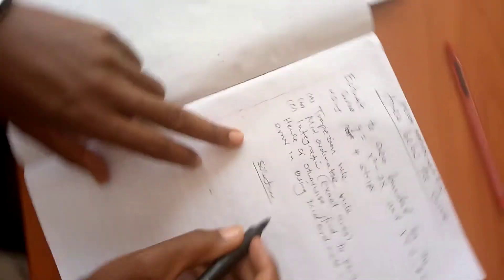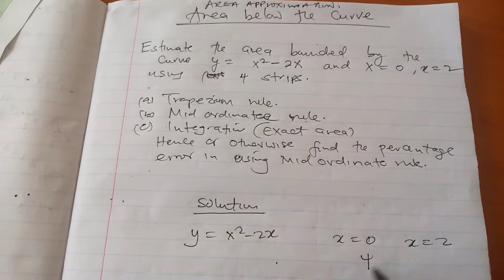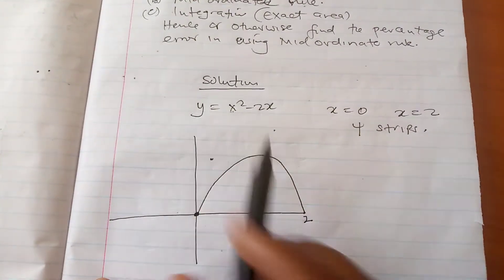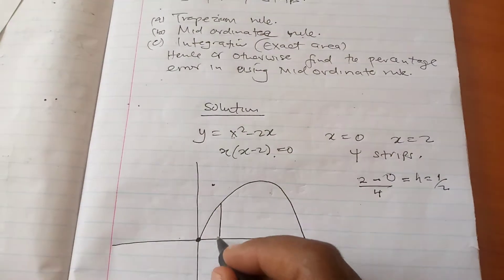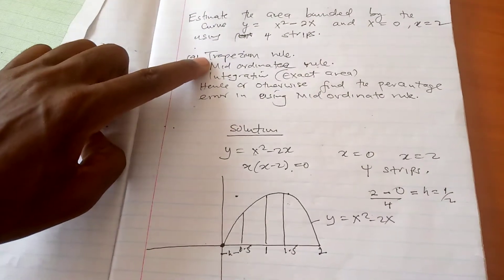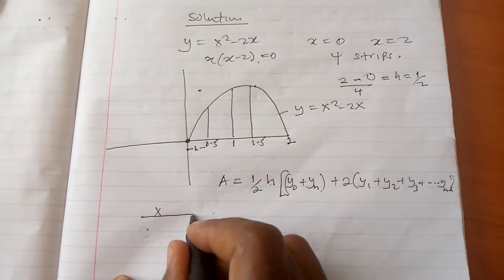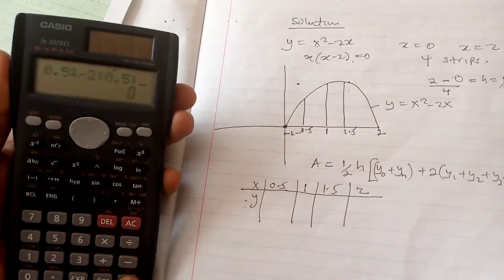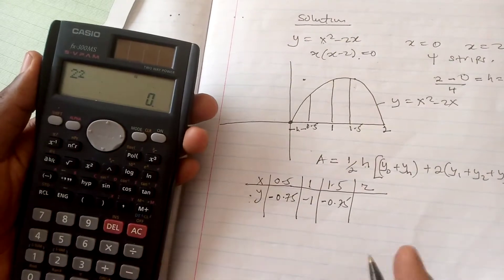AREA APPROXIMATION(MID ORDINATE,TRAPEZIUM RULE,EXACT METHOD)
TO COMPUTE AREA BELOW THE CURVES USING TRAPEZIUM ,MID -ORDINATE RULE AND PERCENTAGE ERROR IN USING MID -ORDINATE RULE